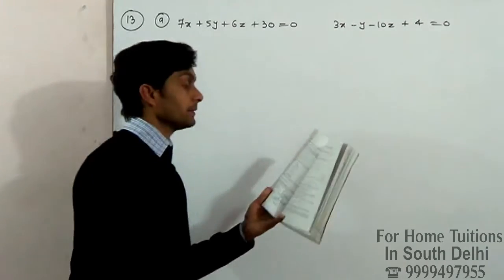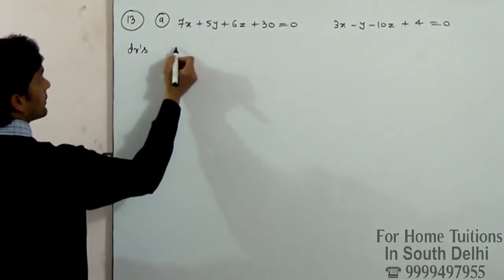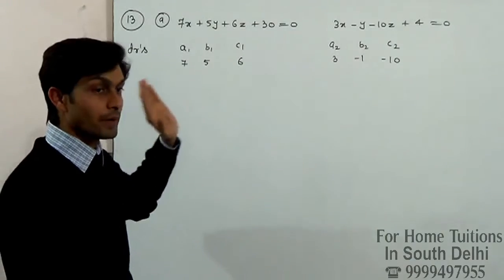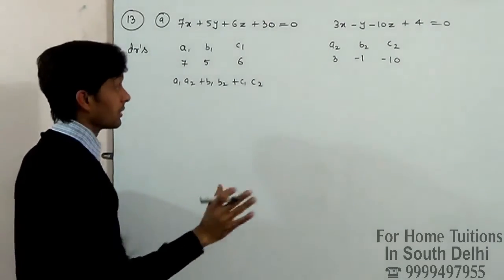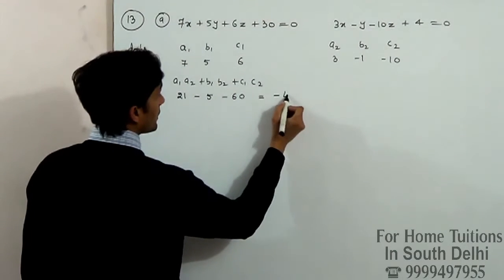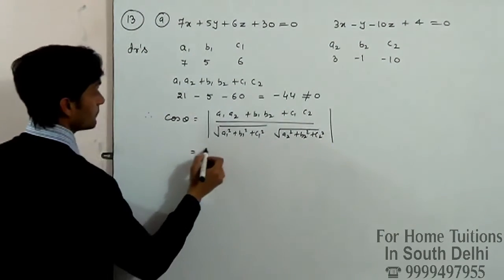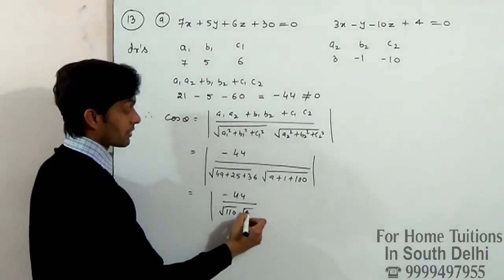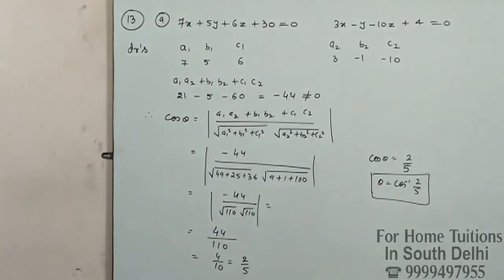Determine whether the 7x + 5y + 6z + 30 = 0 and 3x – y – 10z + 4 = 0 are parallel or perpendicular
13 (a) Determine whether the 7x + 5y + 6z + 30 = 0 and 3x – y – 10z + 4 = 0 are parallel or perpendicular, and in case they are neither, find the angles between them.